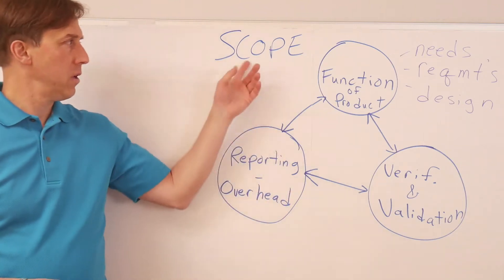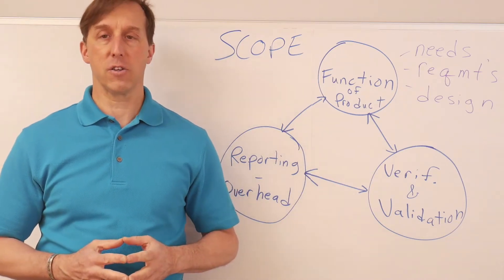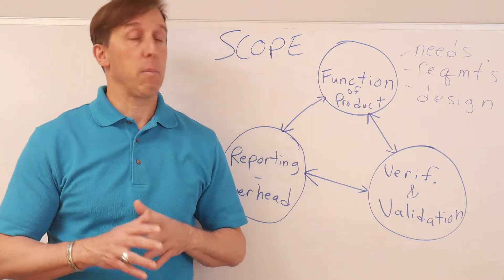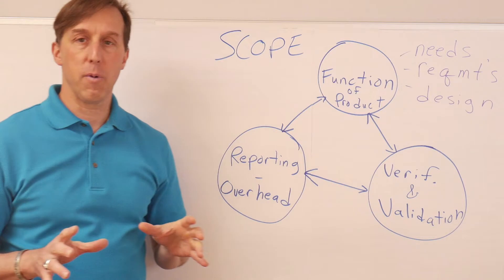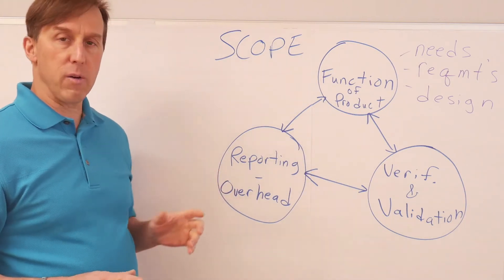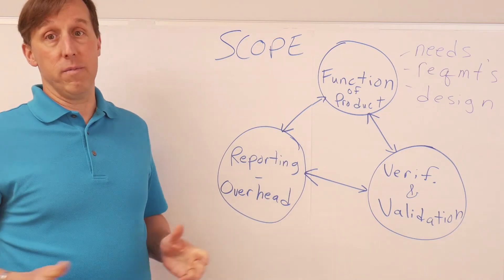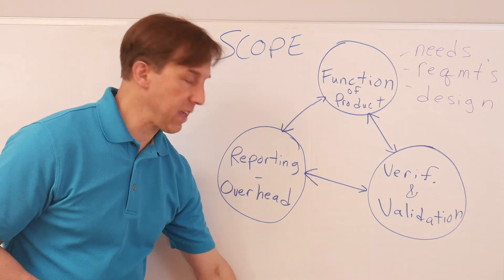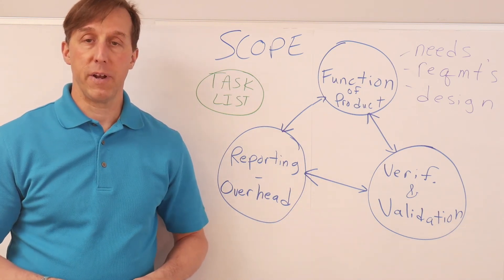Step # 1 in Systems Engineering: Establish your Scope!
Establish yourself as knowing what's important in SE - by calling out any vagueness in scope.

If we don't know what we're building - it's hard to succeed, and even harder to do verification let alone validation.

Scope conversations can be tricky. Ideally we do them after a needs (aka stakeholder requirements) analysis. This doesn't always happen, so if it's happening to you hang in there.

The key is to get scope documented. Then, try to get some requirements documented. If you can do this before design is too far down the line, you're ahead of average, IMO. Hang in there.